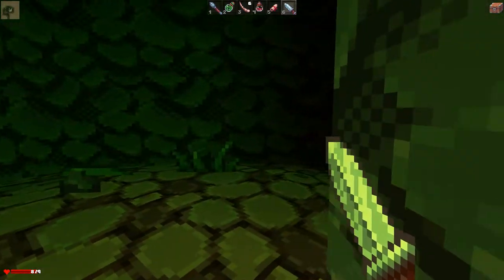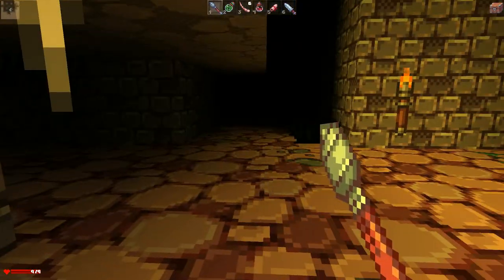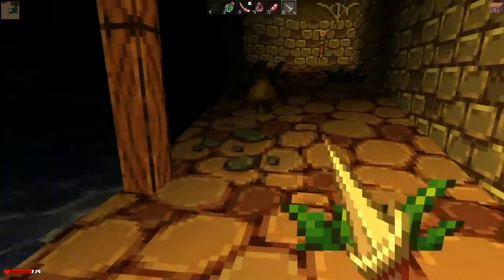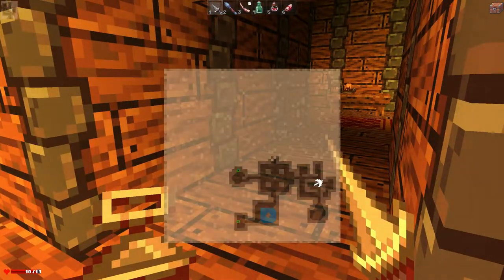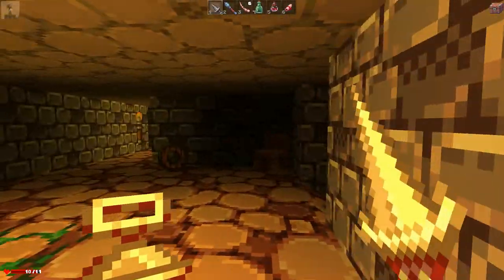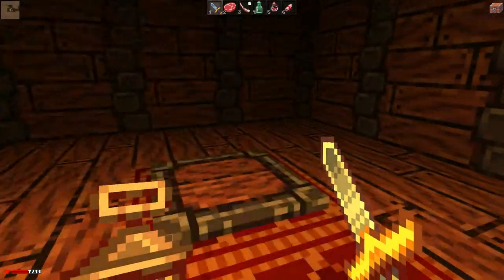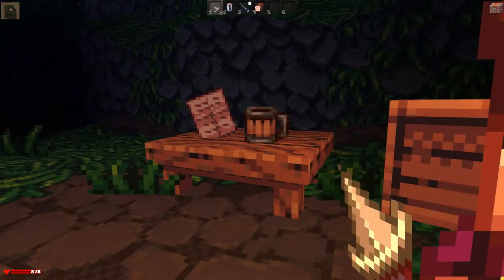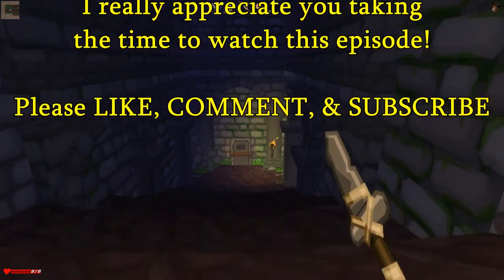Delver - Episode 1: Level Up!